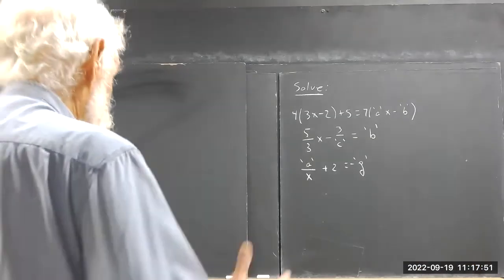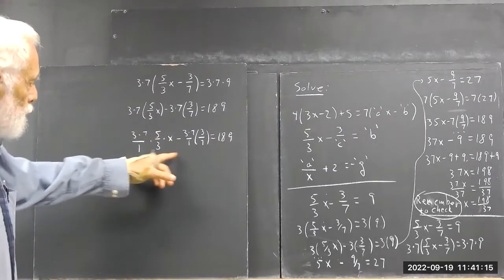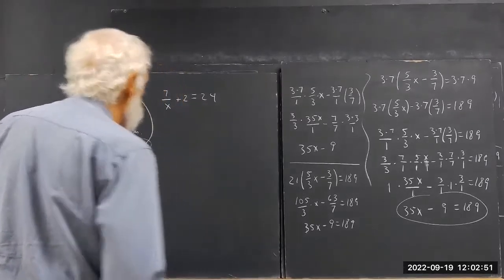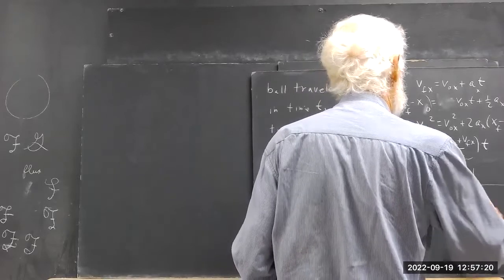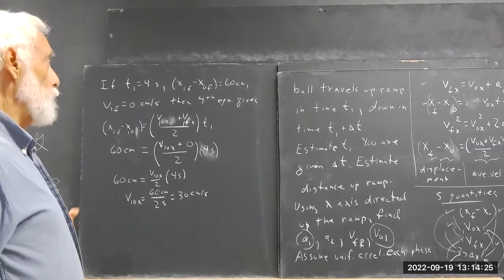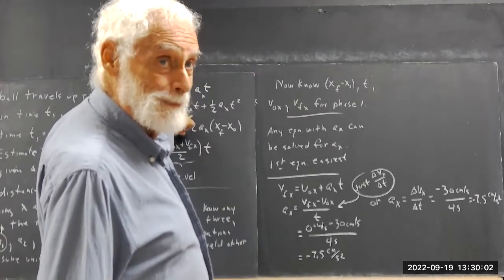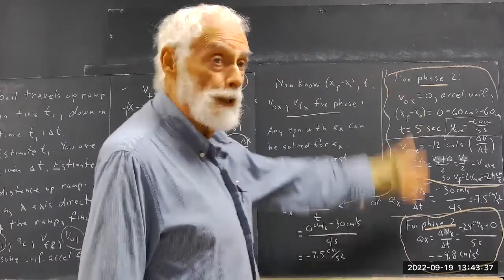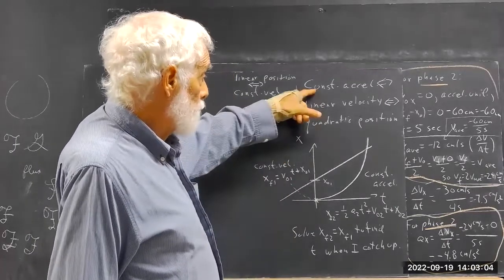dagM60_univ_220919_intermed_algebra__university_physics_classes__90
WIth apologies, I ran two classes together on the same ZOOM.

Univsersity Physics starts at about 35:15.  MDE-60 ends at that point.